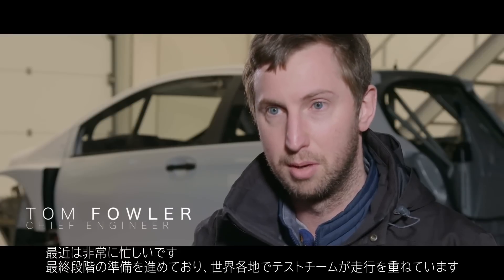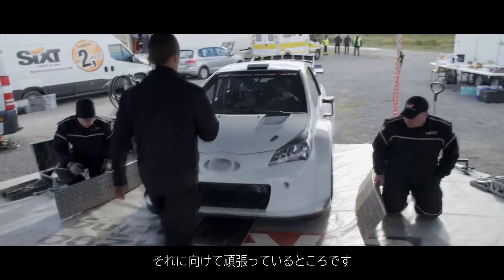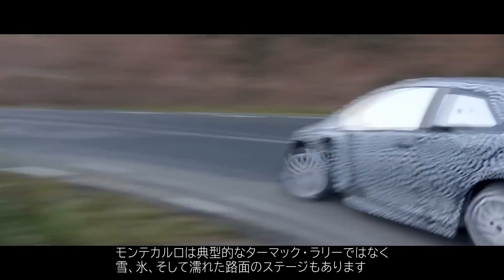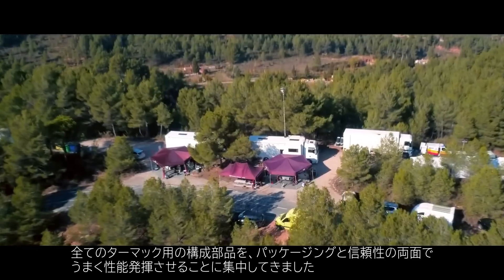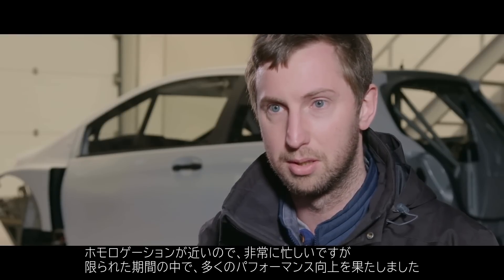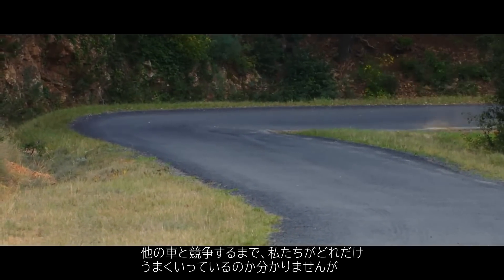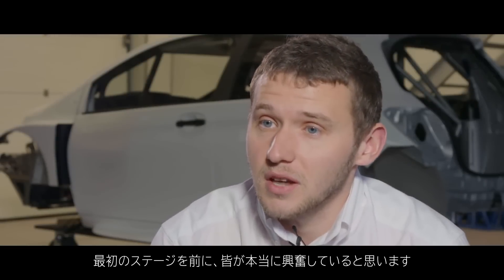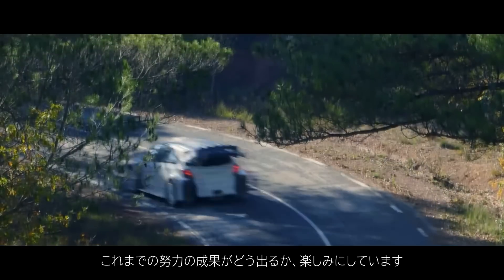Toyota Yaris WRC Tarmac Test 2016